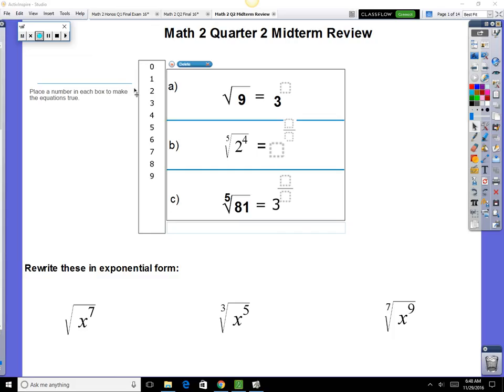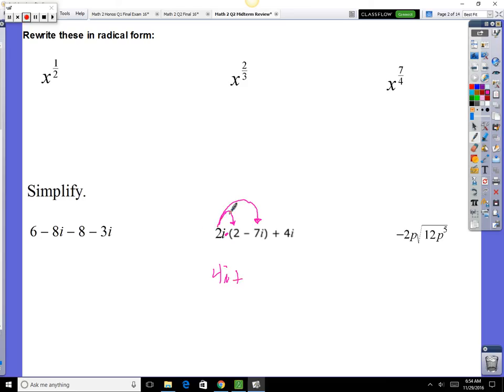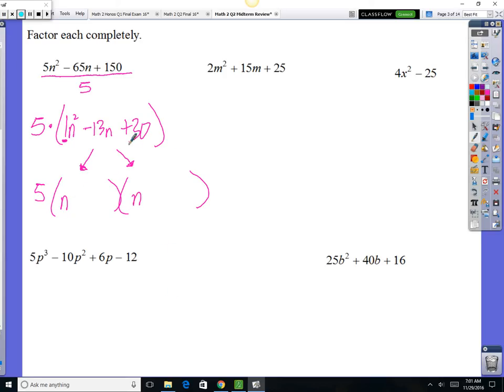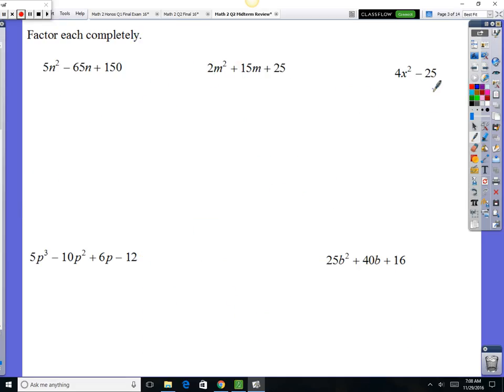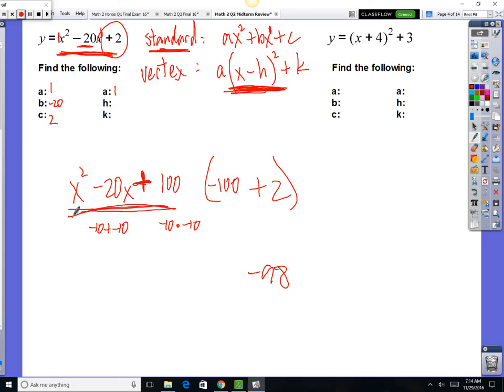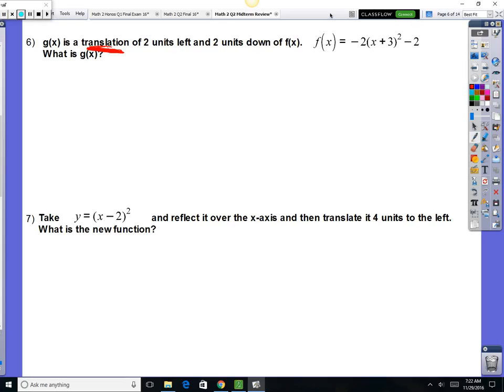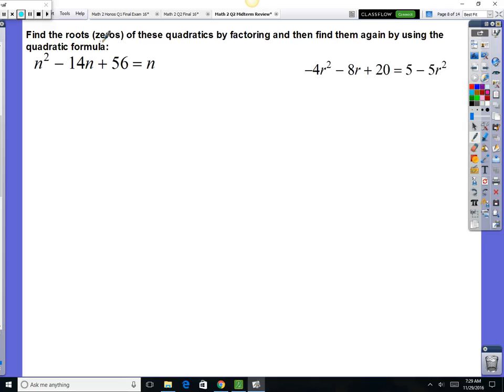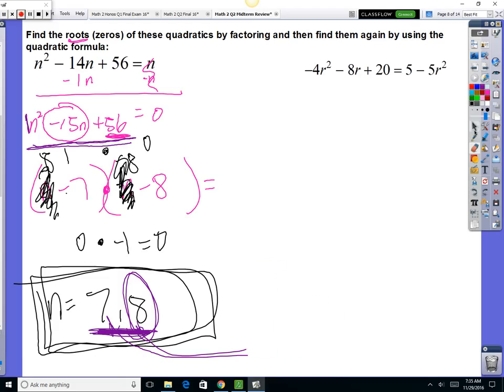Math 2 Q2 Midterm Review